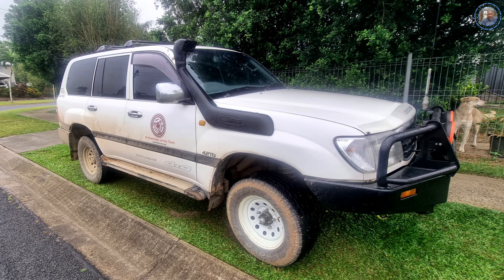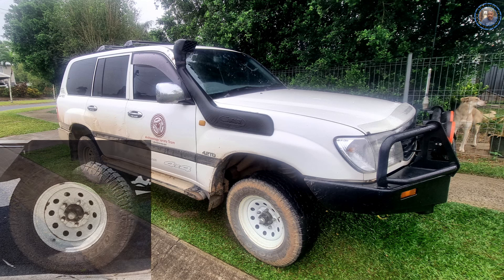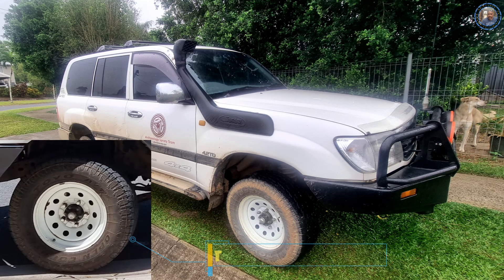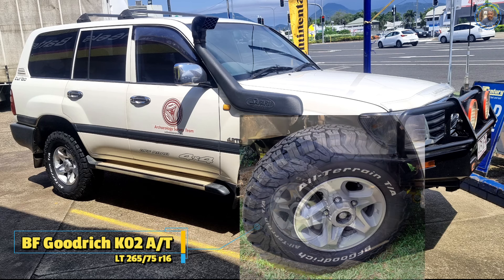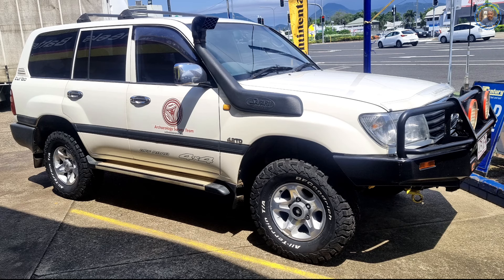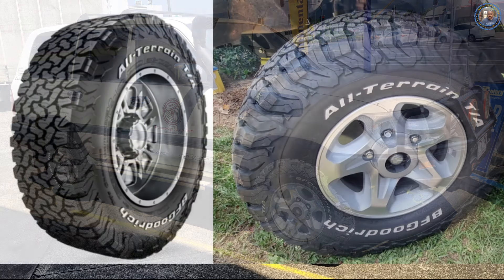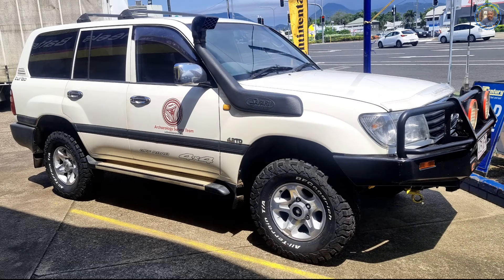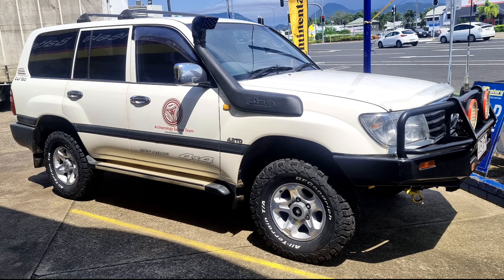2022, 79 Series Landcruiser Rims on 105 Series Landcruiser and New BFG K02 Tyre's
Check it out my LC 105 with 2022 79 Series Rims and New BFG K02 Tyre's
Fitting New BFG K02 Tyre's and a 2022, '79 Series Landcruiser rims to my 2000 105 Series Landcruiser. A nice upgrade in alloy wheels and new AT tyre's. Looking forward to hitting the roads for surveys.